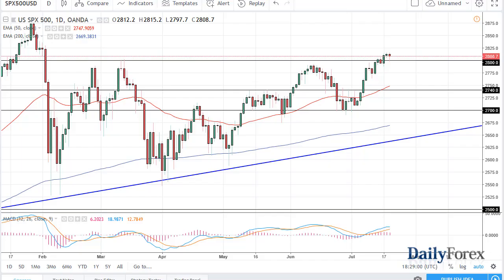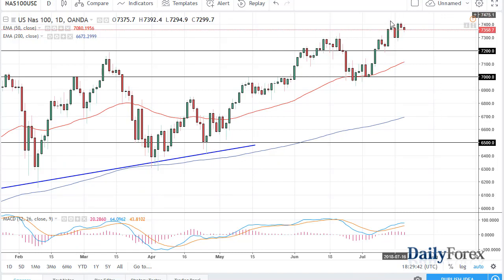S&P 500 and NASDAQ 100 Forecast July 20, 2018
The S&P 500 pulled back a little bit during the trading session on Thursday initially, but found enough support at the 2800 level to turn around and form a hammer. This is obviously a very bullish sign, but I believe that there is a lot of supply near the 2825 handle, so it’s not until we break above there that I think the market will take off to the upside, so in the short term we may continue to see volatility and sideways action overall. I’d be a buyer of dips, and I think there is a significant amount of support down to at least the 2775 handle on the daily chart. Longer-term, I think we would go looking towards the 2880 handle, and then eventually 2900, followed by 3000 on the longer time horizon.